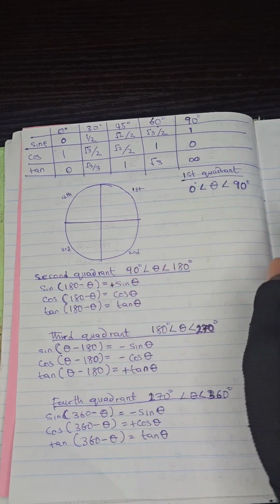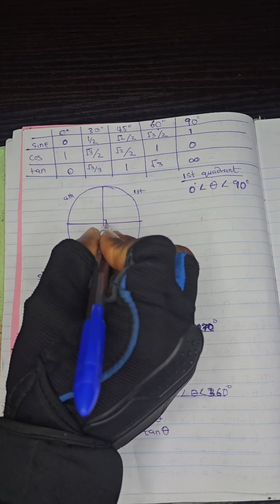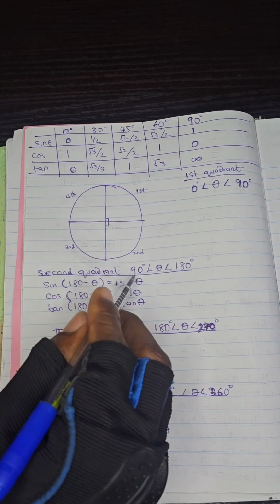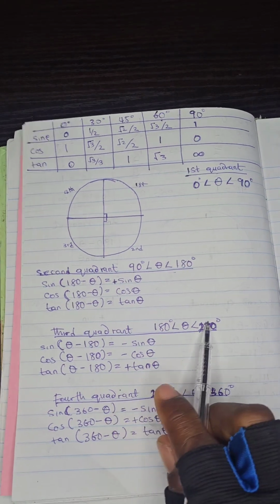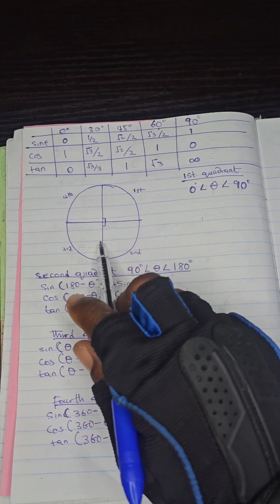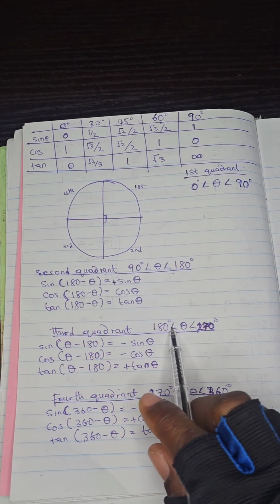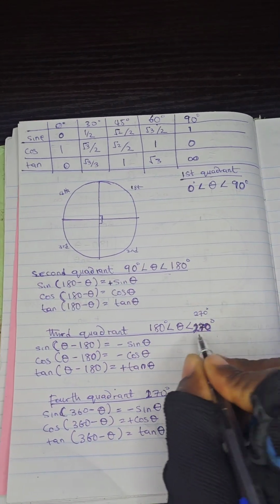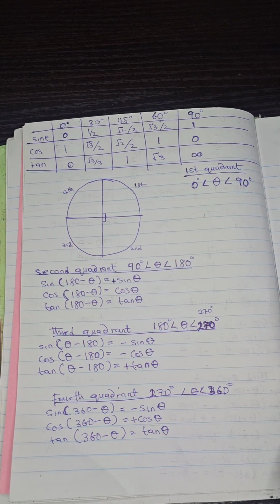13 Trigonometry of Higher Quadrants1 | Reduction Formula Explained with CAST Rule | for WAEC, JAMB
In this mathematics lesson, we explore the Trigonometry of Higher Quadrants using the Reduction Formula and CAST Rule.
You will learn how to determine the signs and values of sine, cosine, and tangent for angles beyond 90° — such as 120°, 150°, 210°, 270°, and more — by referring to results from the first quadrant.

We’ll break down each concept step by step, showing how to apply the reduction formulas:

sin(180°−𝜃),cos(360−𝜃),tan(180°+𝜃)
sin(180°−θ),cos(360°−θ),tan(180°+θ)

and explain how the CAST rule helps identify which trigonometric functions are positive in each quadrant.

This tutorial is specially designed for WAEC, JAMB, NECO, and POST UTME candidates who want to master Trigonometry of Higher Quadrants and build a strong foundation for exam success